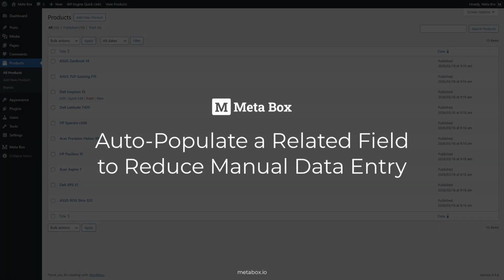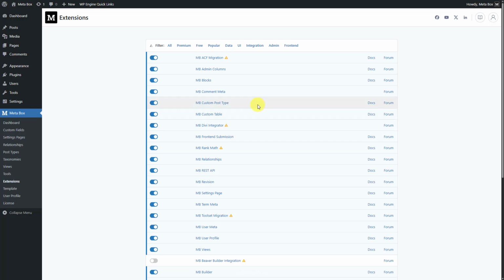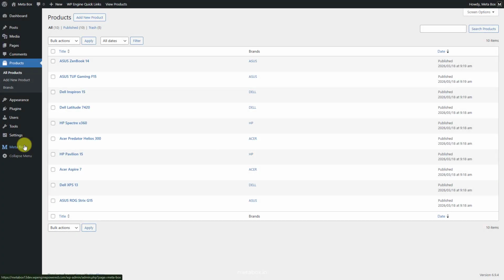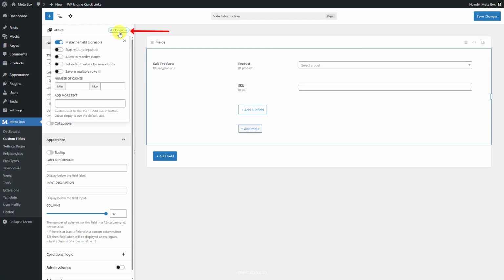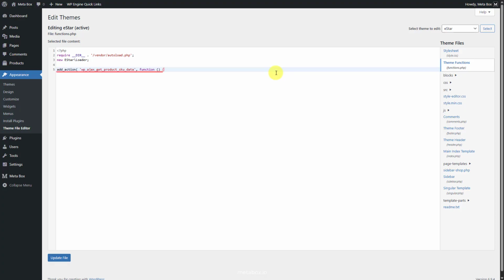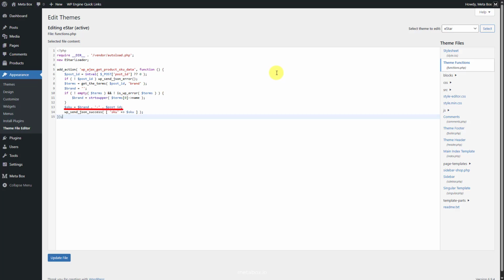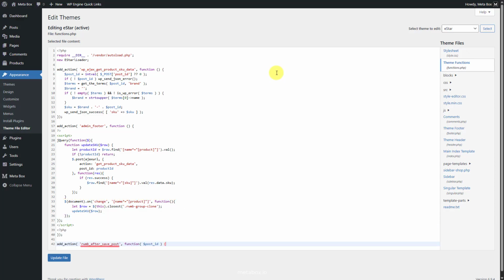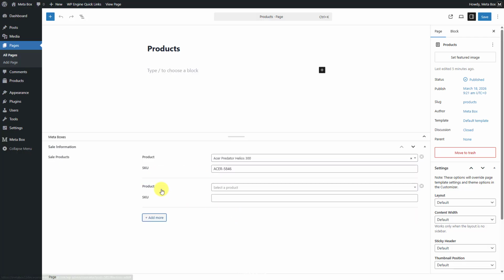Auto-Populate Related Fields to Reduce Manual Data Entry | Meta Box Tutorial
In many projects, users have to enter information into multiple related fields manually. This not only takes time but can also lead to inconsistent data, especially when working with bookings, events, or products. Instead of entering everything manually on the back end, we’ll make the system auto-populate related fields from a main field.

0:00 Intro
1:04 Before Getting Started
2:27 Create Custom Fields
4:02 Auto-Populate Related Fields